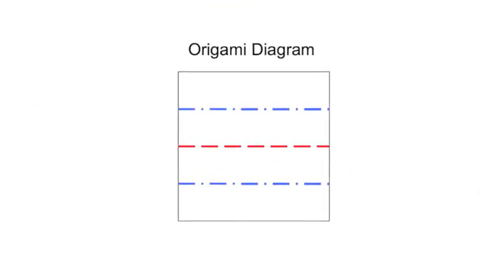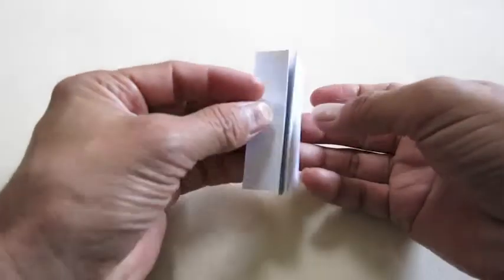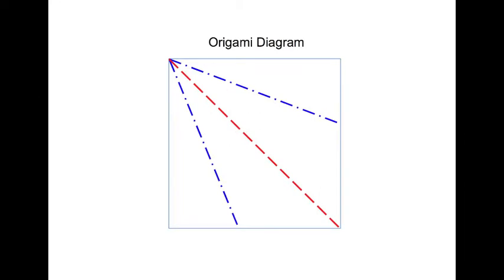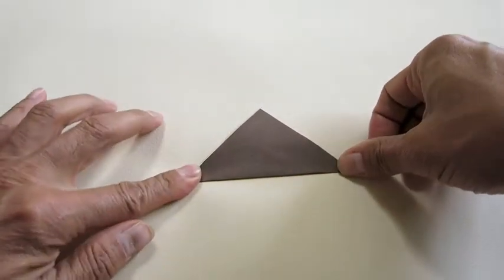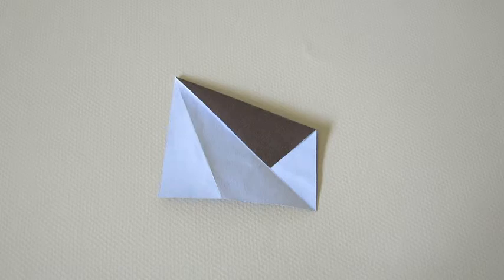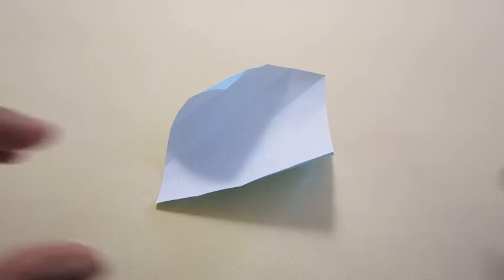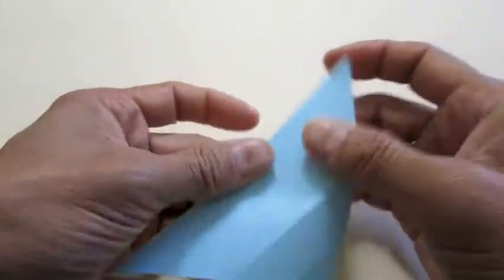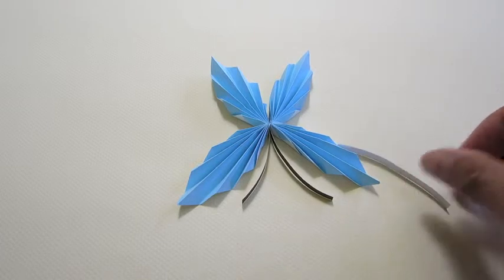Origami Math Genius (OMG) #2 - Mountain & Valley (K-5 grade)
Origami Math Genius (OMG) is a curriculum of origami math developed for integrating art and math in K-12 education. It is to turn every kid into an OMG.  OMG introduces math through fun and hands-on origami projects.